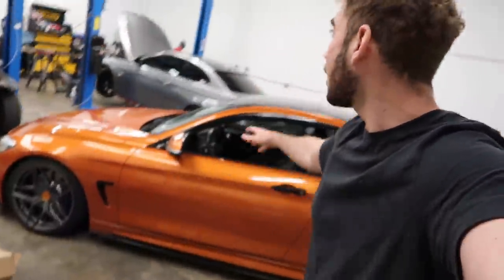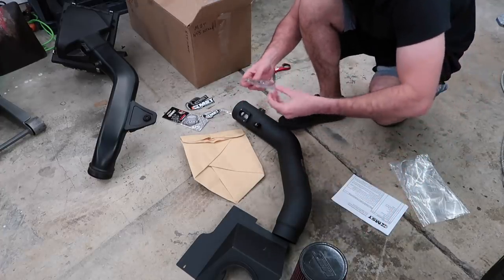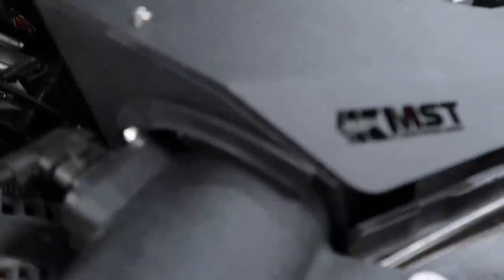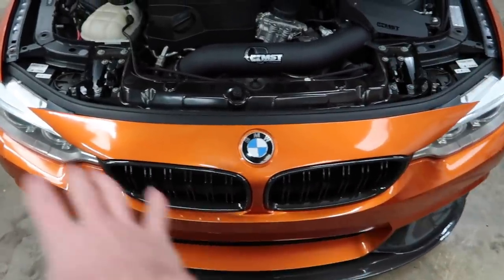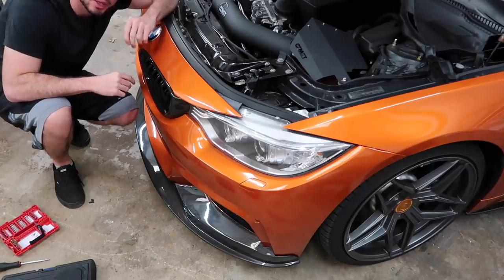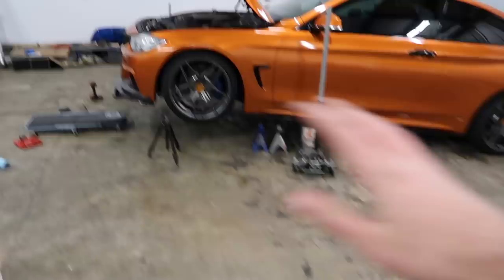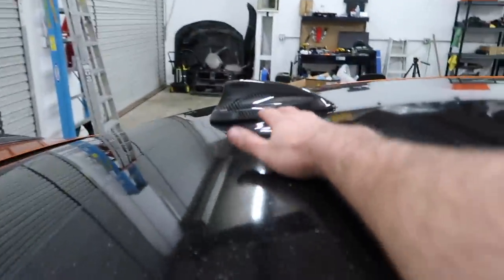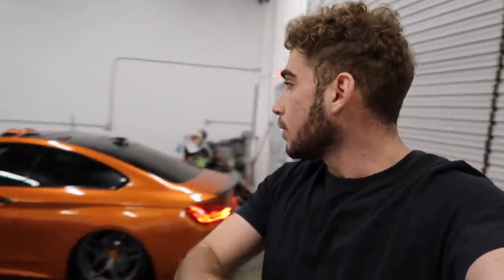435I GETS NEW INTAKE!! (CRAZY TURBO SOUNDS!) + MORE CARBON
Copart Build
435I GETS NEW INTAKE!! (CRAZY TURBO SOUNDS!)
435I GETS NEW INTAKE!! (CRAZY TURBO SOUNDS!) + MORE CARBON